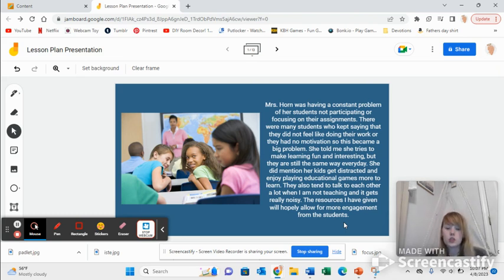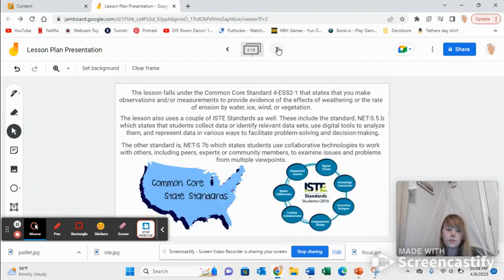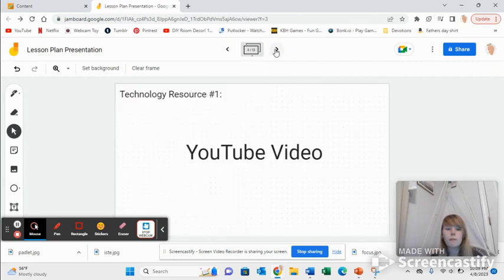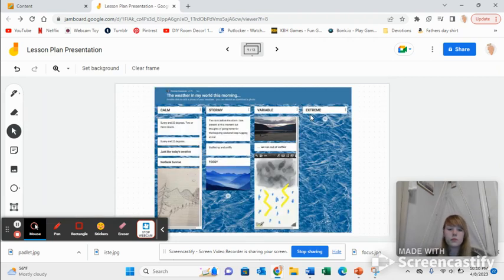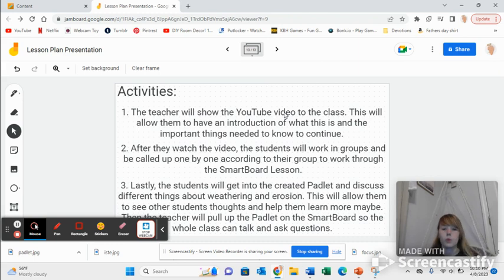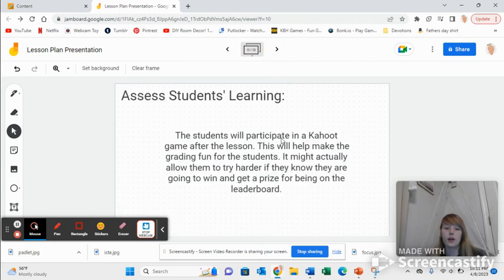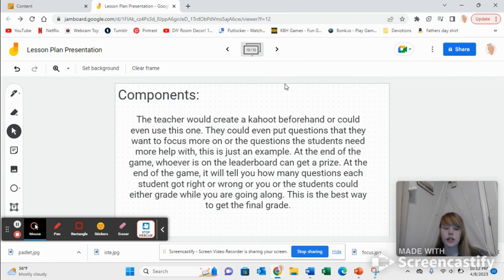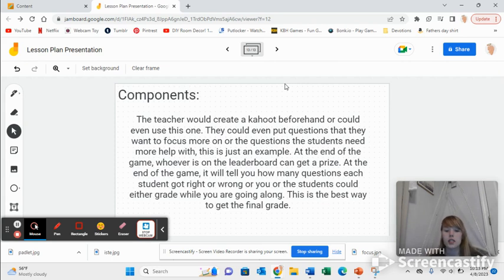Lesson Plan Presentation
An overview of the presentation can be found in this video.